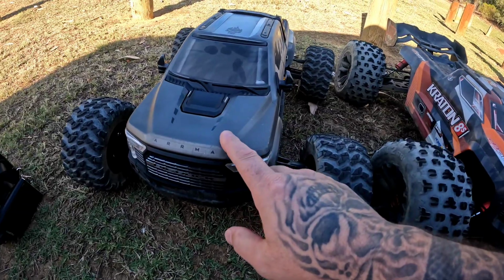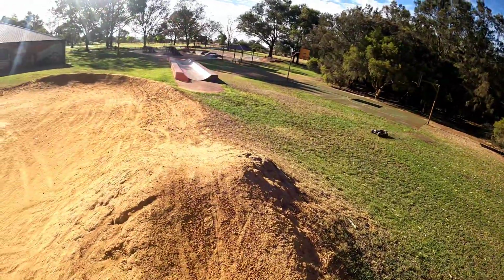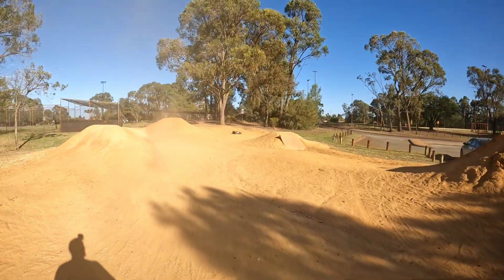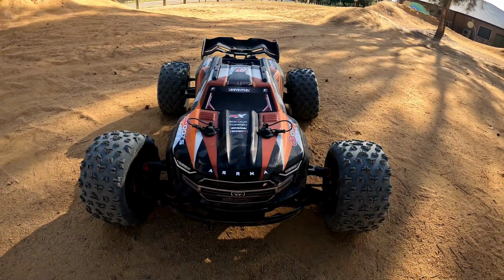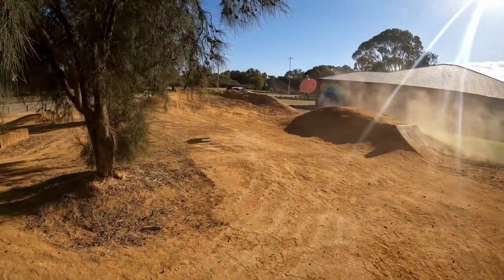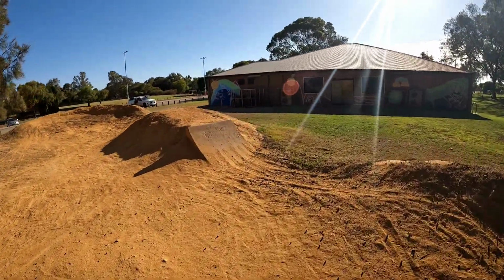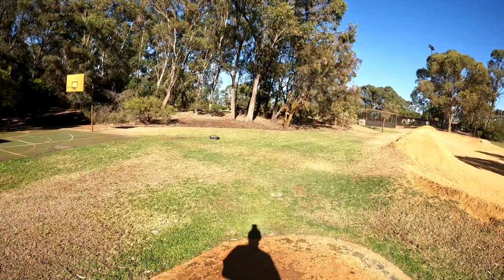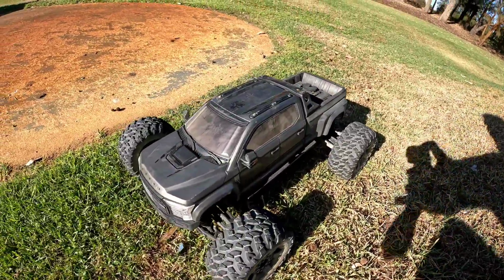Arrma Big Rock 6s run on punch 9 and Arrma Kraton 8s ... Good fun bash